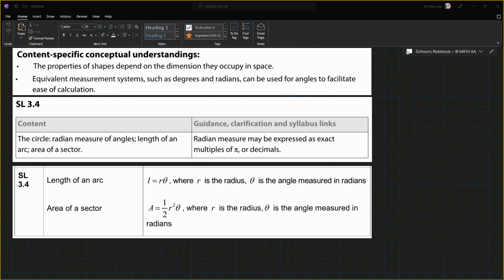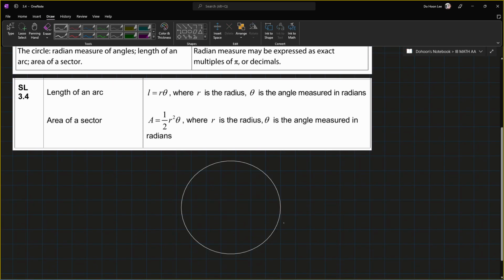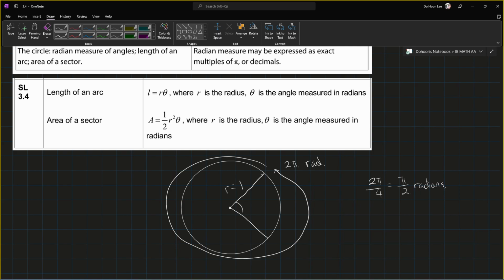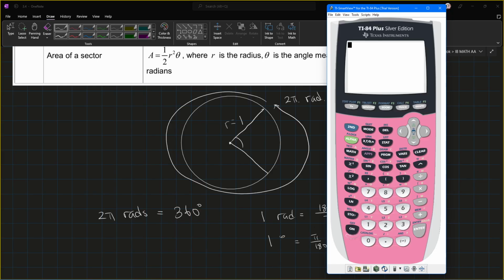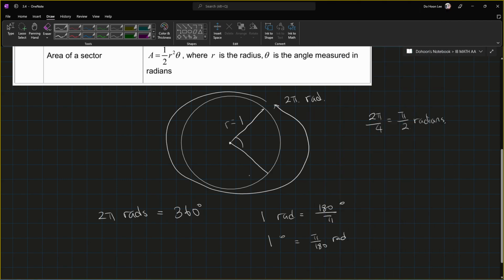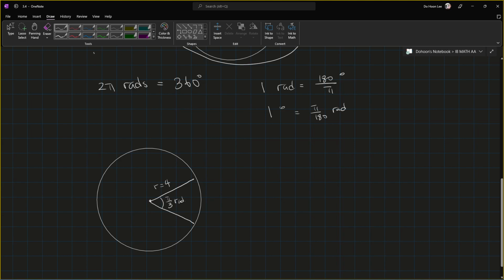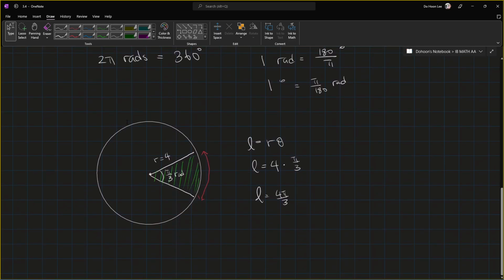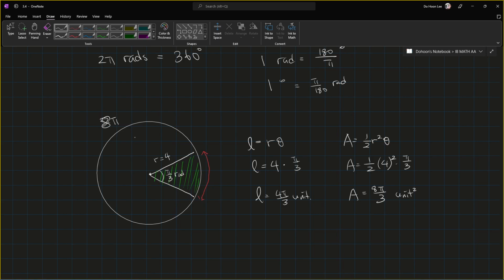IB Math AA 3.4 - Radians, Arc, and Sector - Lee, Do Hoon